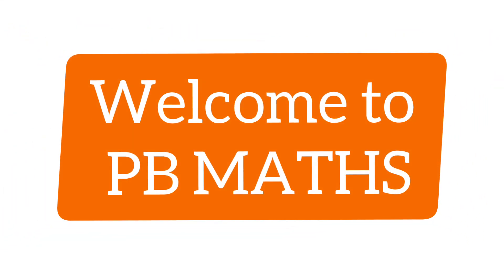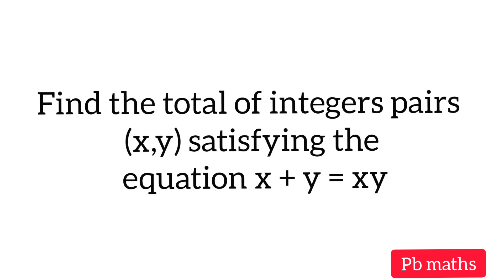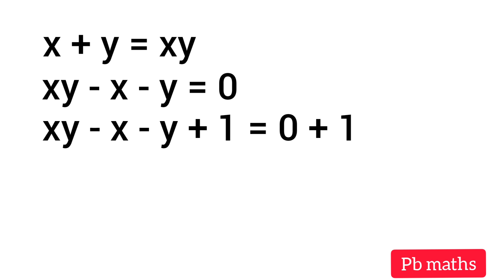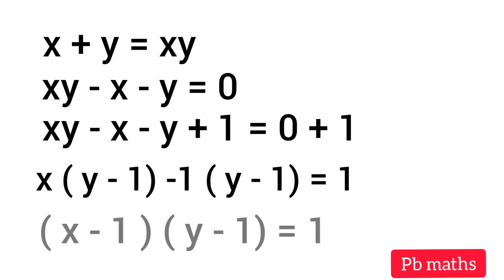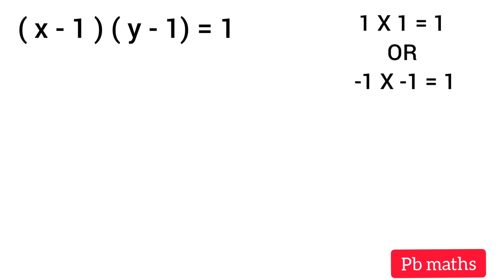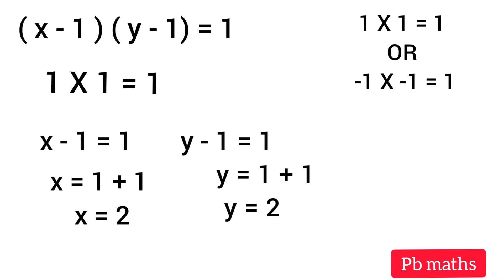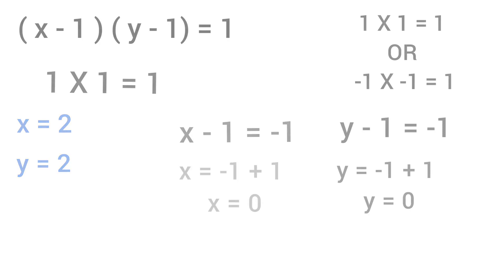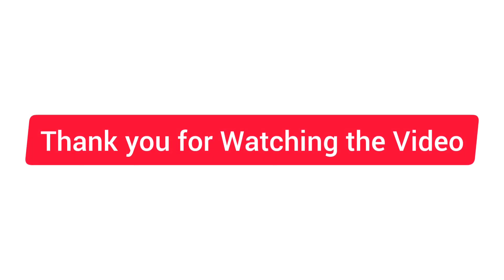|46|Find the possible values of x and y if x + y = xy |